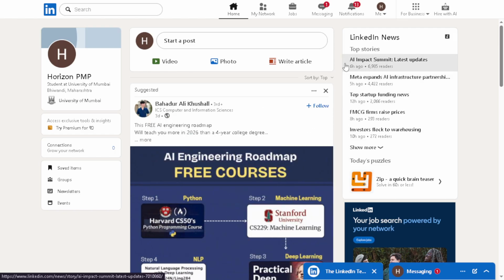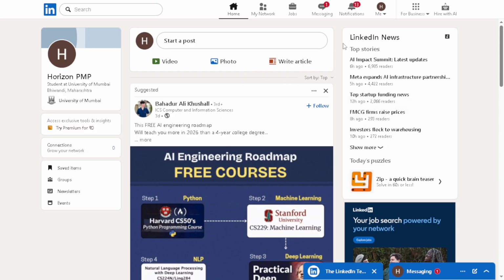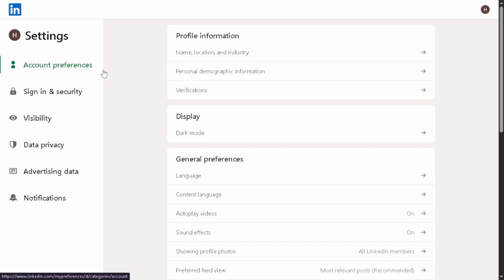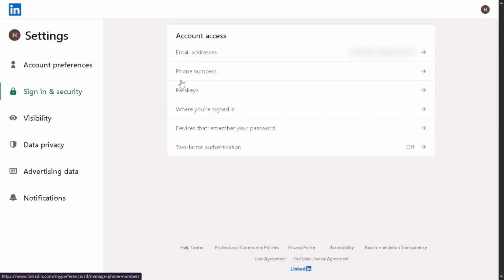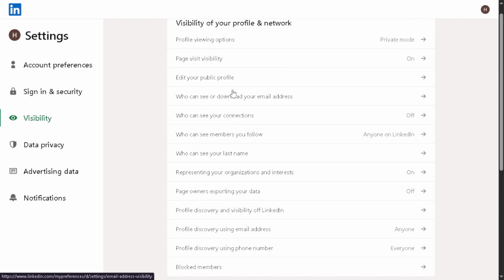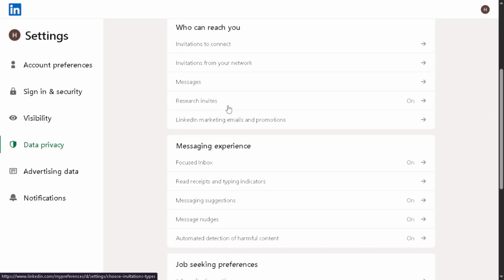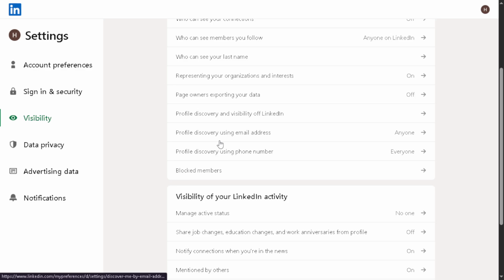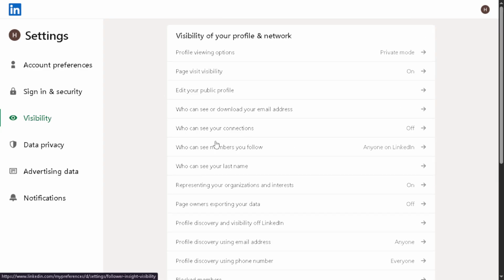How to Adjust Your Settings and Privacy on LinkedIn (2026 Guide)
In today's video we will show you how to change your privacy settings on linkedin, how to edit your public privacy settings on linkedin, how to change privacy settings on linkedin, how to set privacy on linkedin, linkedin settings and privacy, how to hide your activity on linkedin tutorial, how to upload your resume on linkedin, how to edit job application settings on linkedin, how to hide your profile from public on linkedin, new! how to change linkedin visibility settings, linkedin privacy settings, linkedin settings privacy.